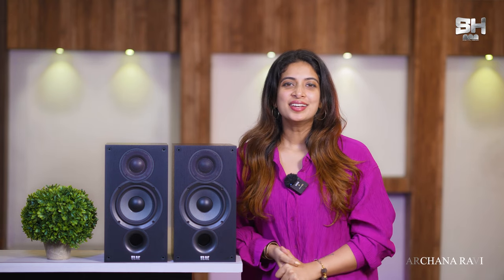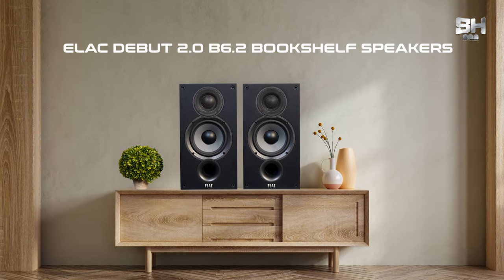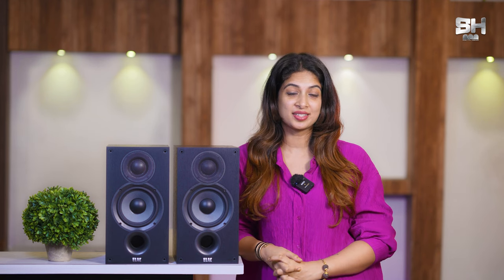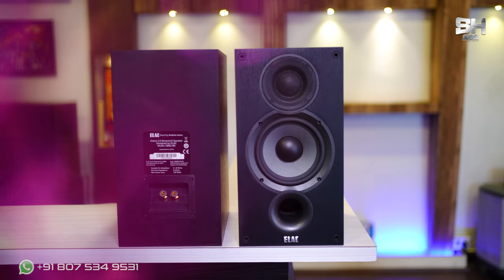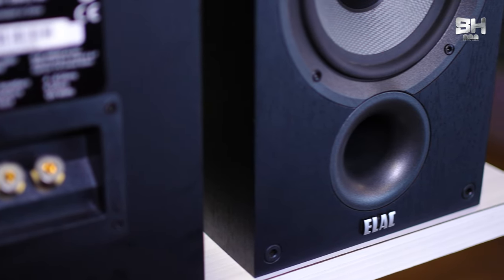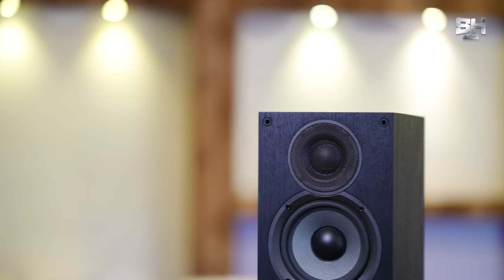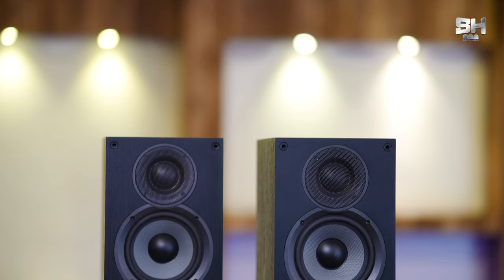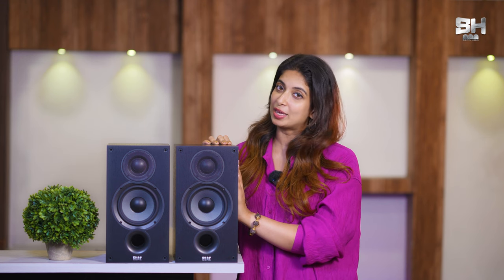Elac Debut 2.0 | Best Budget Bookshelf Speakers | Best Surround Speakers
Product Specifications
Enclosure Type2- Way Bass Reflex
Frequency Response44Hz – 35000Hz
Nominal Impedance6 Ohms
Sensitivity87db @2.83v/1m
Crossover Frequency2200Hz
Max Power Input120 Watts
Tweeter1″ Cloth DomeWoofer6-1/2″ Aramid Fiber
CabinetCARB2 Rated MDF
Cabinet FinishBlack Ash Vinyl
PortDual FlaredBinding
Posts5 – Way Metal
Dimensions (WxHxD)7.69″ x 14.76″ x 10.55″

Contact 𝐒𝐇 𝐃𝐢𝐠𝐢𝐭𝐚𝐥 𝐌𝐞𝐝𝐢𝐚 𝐆𝐥𝐨𝐛𝐚𝐥: 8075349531